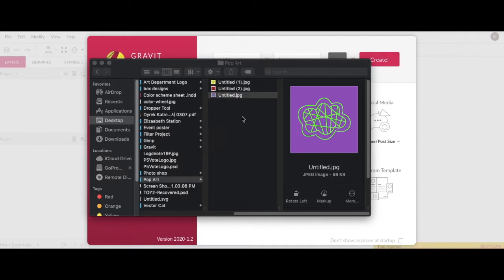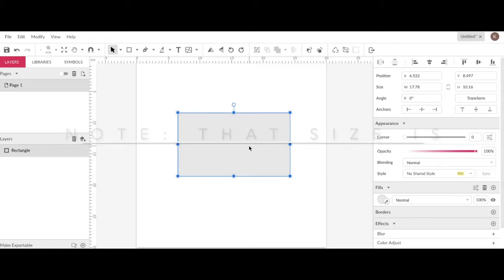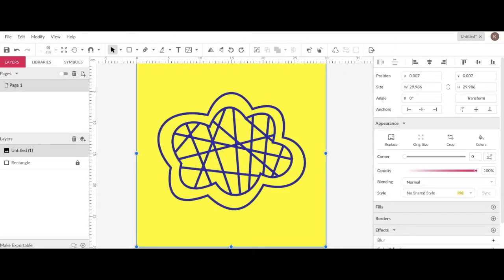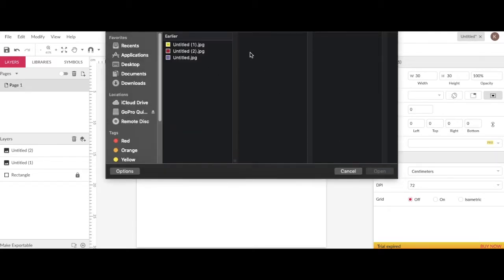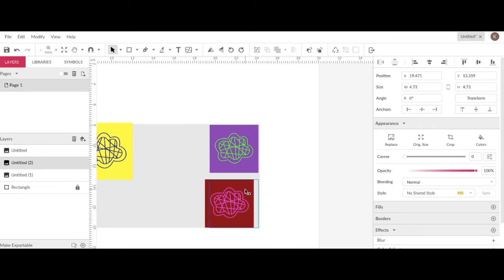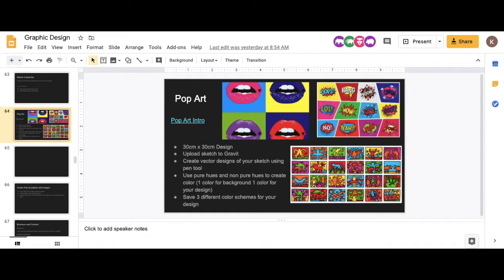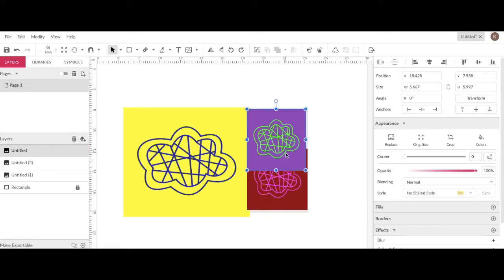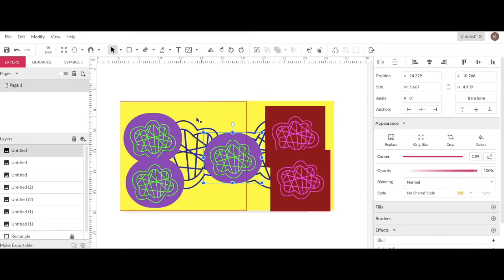Pop Art Business Card Design